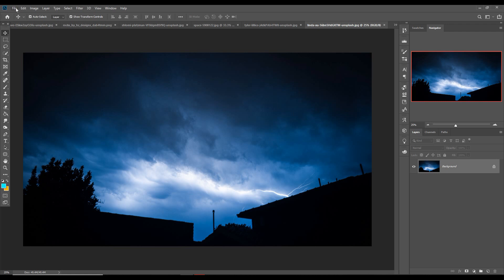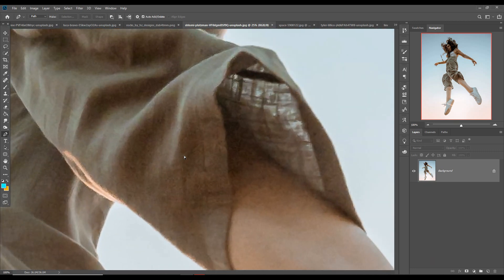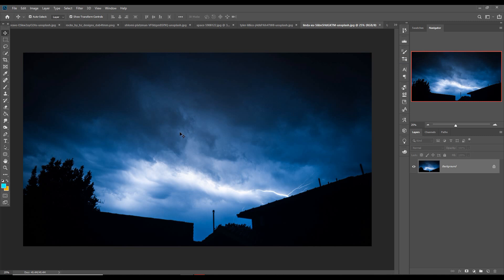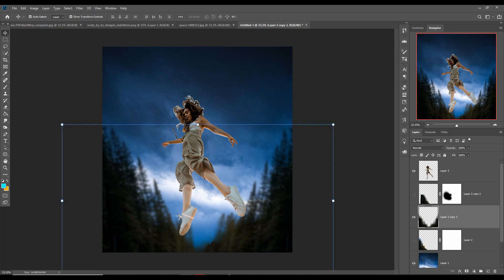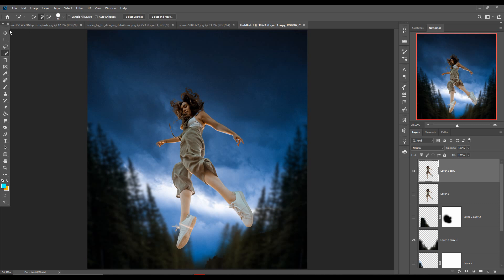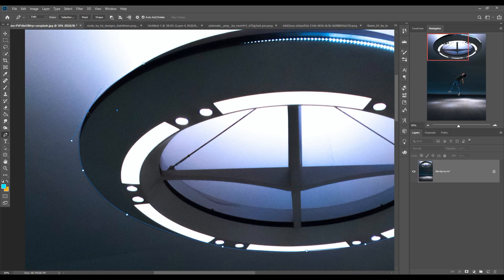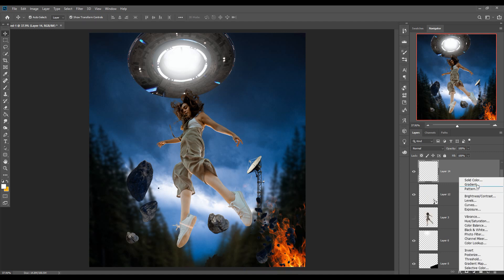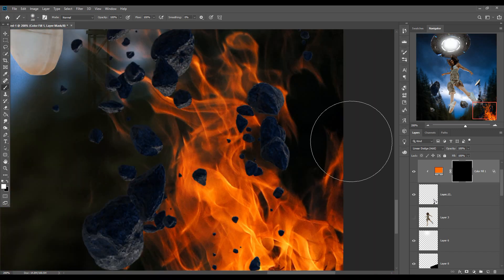Spacecraft Speed Art And Manipulation Photoshop Tutorial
In this video learn how to use photoshop to create amazing artwork or movie poster and also know how to use photoshop tools like pen tool , dodge tool , brush tool , and selection tool etc. learn how to color adjustment option like camera raw filter and new fill layer adjustment learn how to use masking and blending modes in photoshop .
This is the basic concept of movie poster or digital art if you spent more time in photoshop so you can more better result in photoshop so know just enjoy the tutorial.